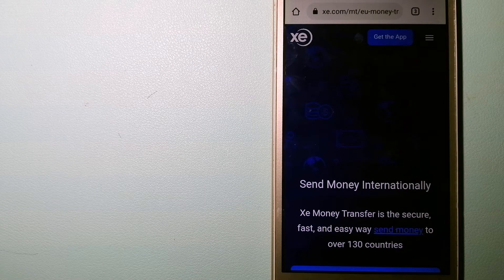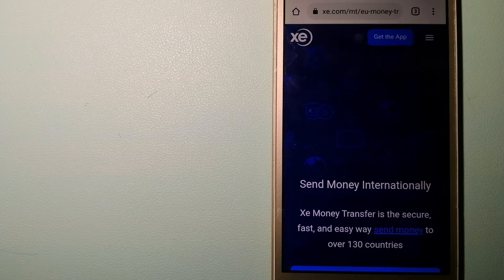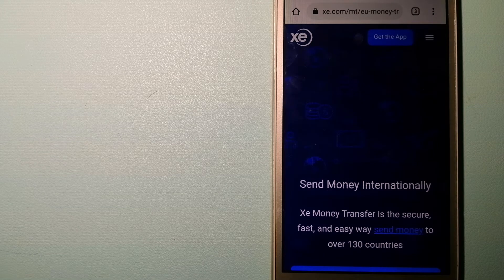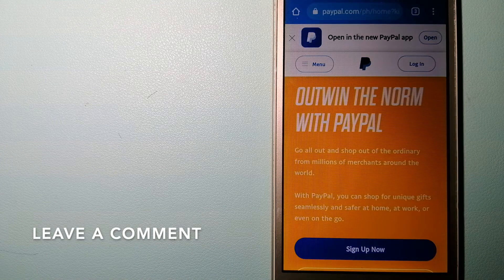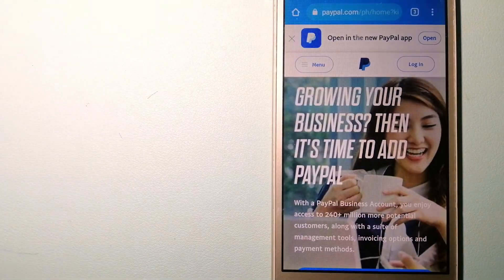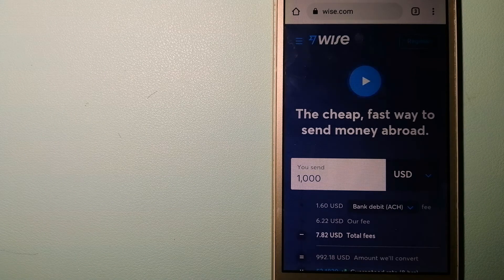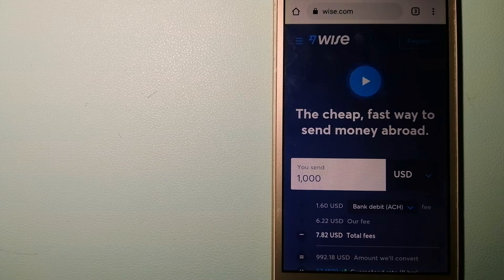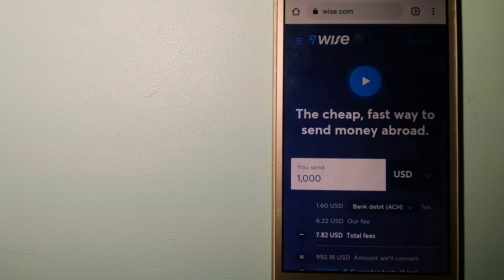🔴 How To Transfer Money Overseas From Nigeria to Pakistan🔴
Pakistan,[c] officially the Islamic Republic of Pakistan,[d] is a country in South Asia. It is the world's fifth-most populous country, with a population of almost 227 million, and has the world's second-largest Muslim population. Pakistan is the 33rd-largest country by area, spanning 881,913 square kilometres (340,509 square miles).